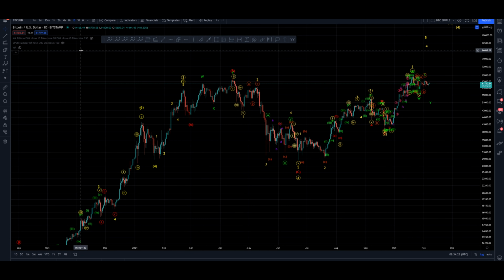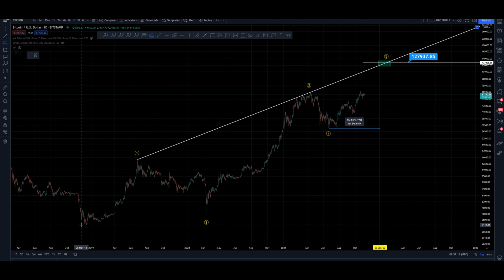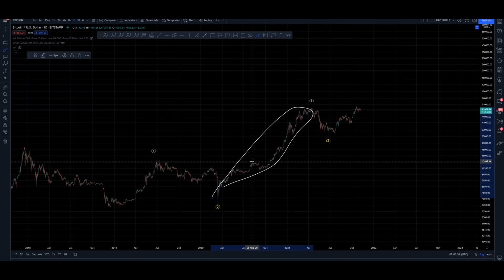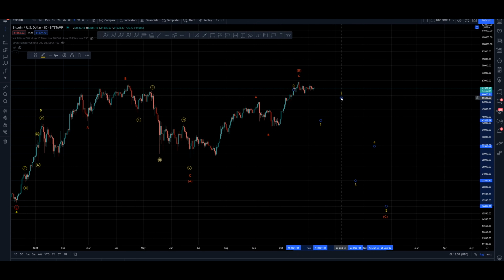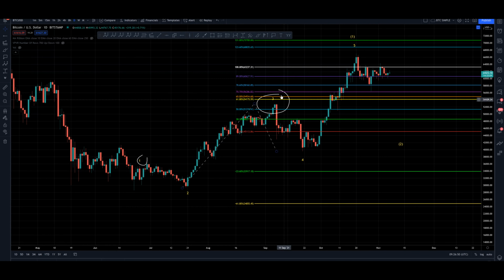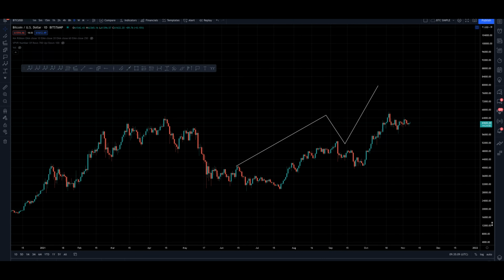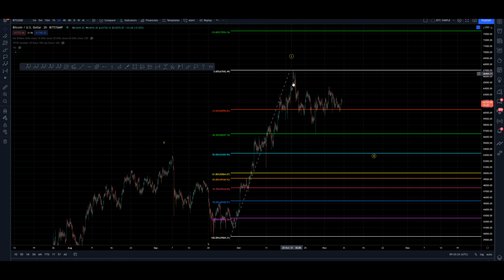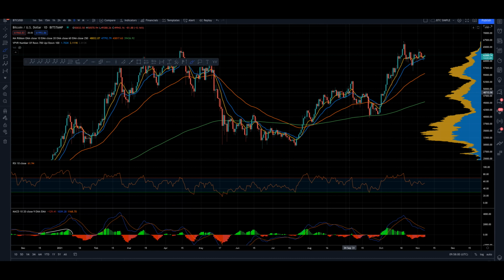BITCOIN (BTC) ELLIOTT WAVE ANALYSIS.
TIME STAMPS IN DESCRIPTION BELOW
PROBABILTY LIST IN DESCRIPTION BELOW.

Ok this is a long one but I think since the price action has been sideways for a while rather than just repeat what I have recently gone over I would rather have a general update about all potential possibilities I can see. Check further down in this description for my order of preference for the different counts.

Time Stamps:
Market top in 5th wave count 2:40
Primary 5 top between 130K -$206K 4:10
Uber bull wave 3 of 3 under way (much higher targets) 12:05
B wave top 5 waves down into a C of primary 4 21:20
5 waves into intermediate 1 26:34
Intermediate 1,2 into minor 1,2 of primary 5 37:10
1,2,3, complete at same wave degree. 43:19

Counts in order of most likely to least likely. (my opinion)
(LONGER TIME FRAME)
1. Primary 5 underway top between $130k &$206K 4:10
2. Uber bull Wave 3 of 3 under way (much higher targets) 12:05
3. B wave top 5 waves down into a C of a primary 4 21:20
4. Market has topped in a 5th wave. 2:40

(SHORTER TIME FRAME)
1. Intermediate 1,2 in to minor 1,2 37:10
2. 5 waves into intermediate 1. 26:34
3. 1,2,3 complete at same wave degree. 43:19

If you wish to join my Patreon please consider doing so the 2nd of a new month onwards this avoids a potential double charge situation of being charged for joining and for the first of a new month and ensure maximum value.